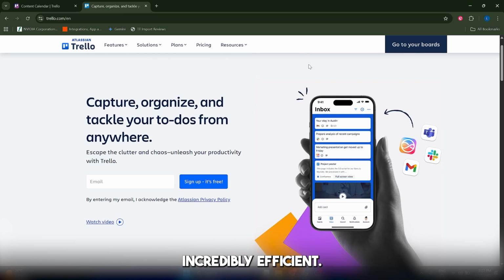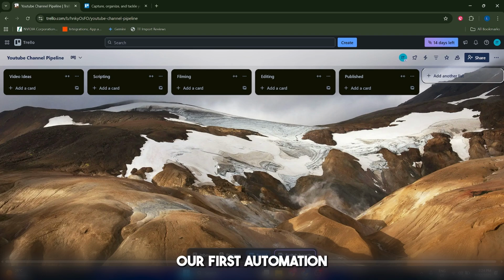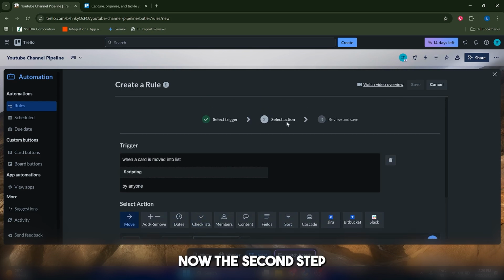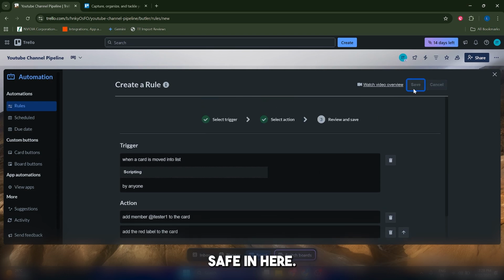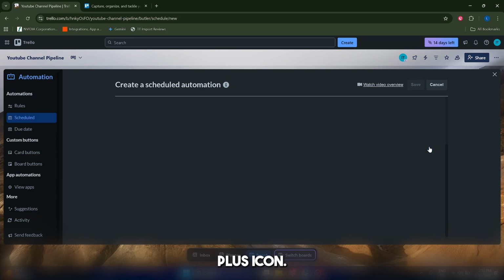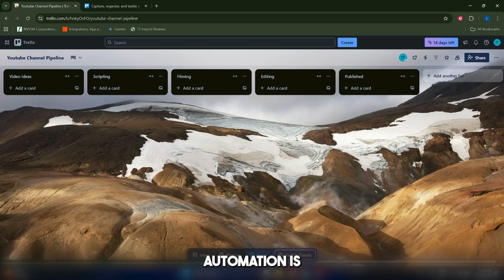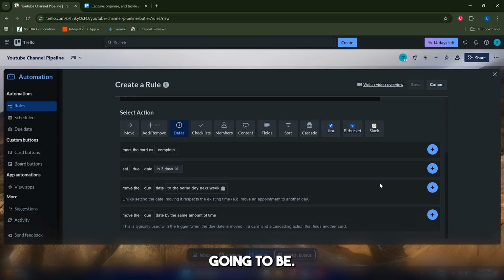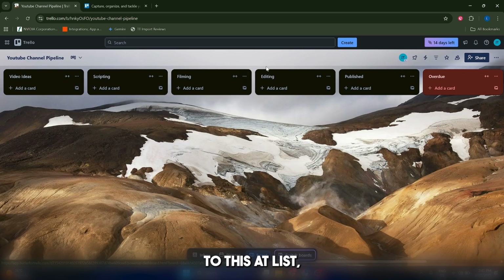3 Best Trello Automations (2026)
3 Best Trello Automations (2026)